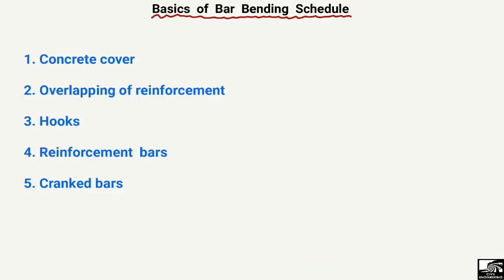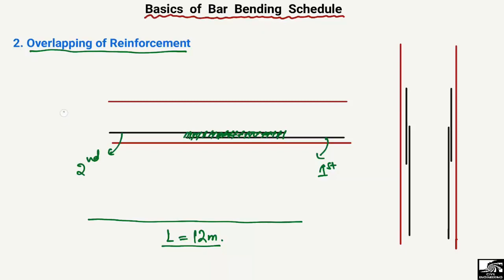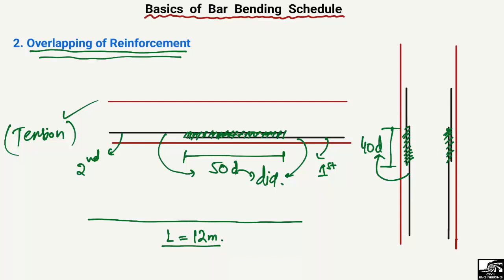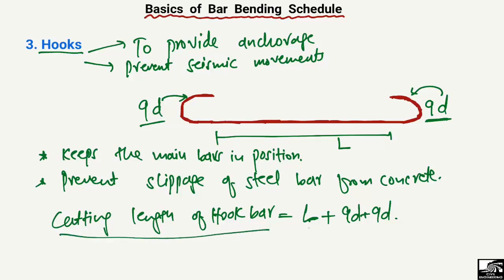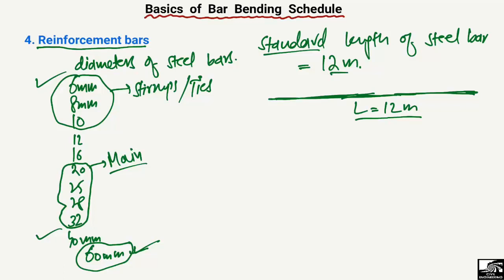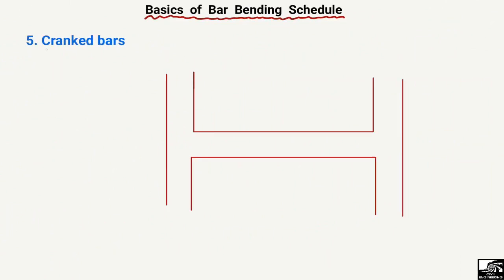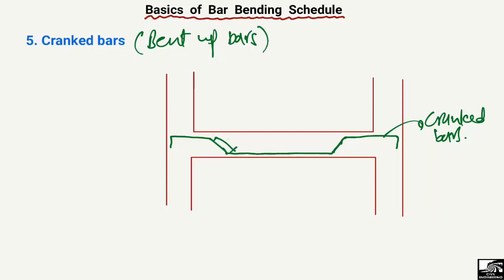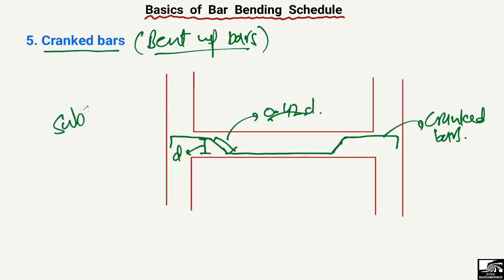Basics of Bar Bending Schedule || Overlapping length | Hook bar | Cranked bar | Concrete Cover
This video explains some of the basics of the Bar bending schedule. The main technical terms explained in this lecture are Cranked bar, the use of Hooks bar, Overlapping length, and Concrete Cover.

Cranked bar
bar bending schedule
concrete cover for beam
concrete cover for column
concrete cover for slab and footing
hooks bar length
what is hook bar
why we use hook bar
lapping length
overlapping zone
overlapping length
overlapping length for beam
overlapping for columns
overlapping for tension members
overlapping length for compression members
basics of bar bending schedule
basics of civil engineering
why we use cranked bar in beam
why cranked bar
why we use cranked bar in slabs